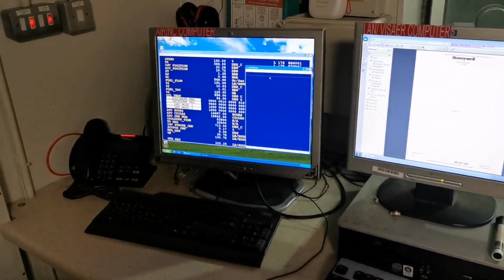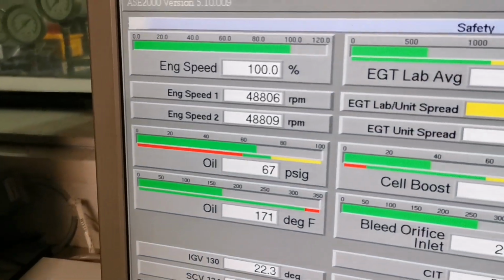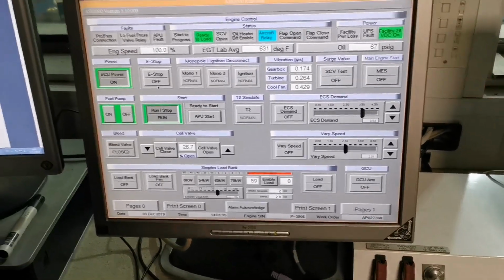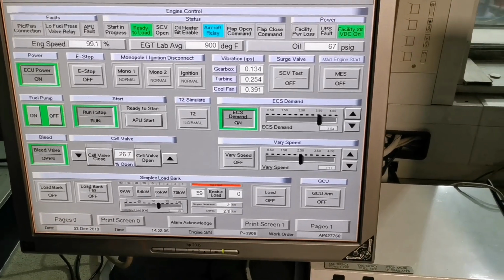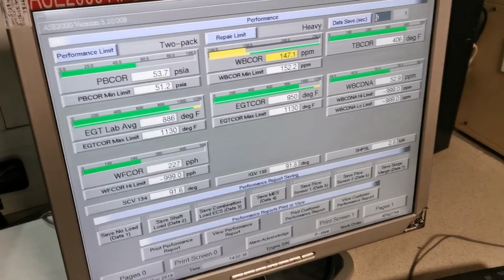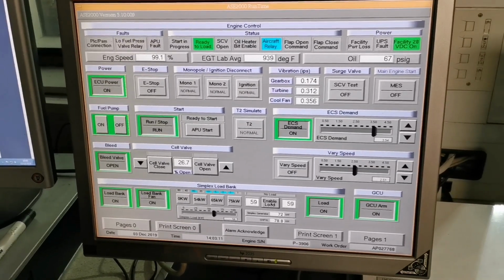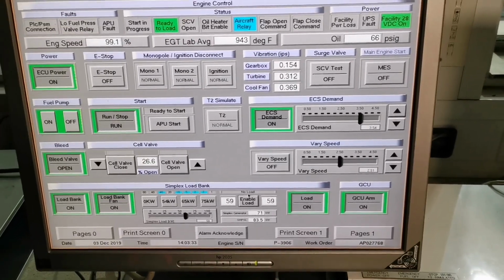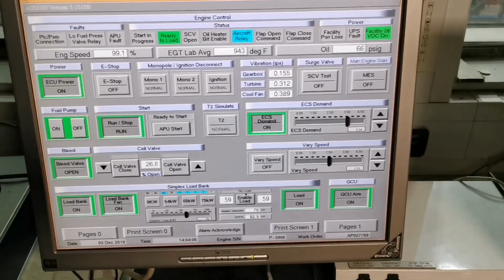Jet engine test - 131-9A APU test cell run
I fire up a Honeywell 131-9a APU in the test cell and explain some aspects of the test facility.